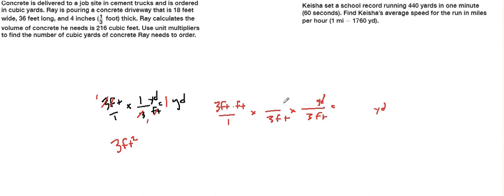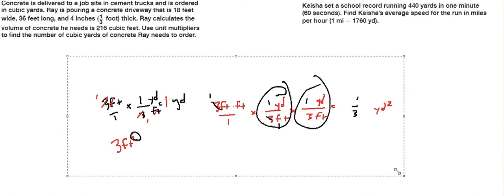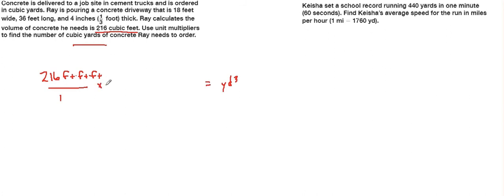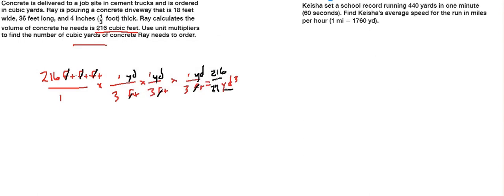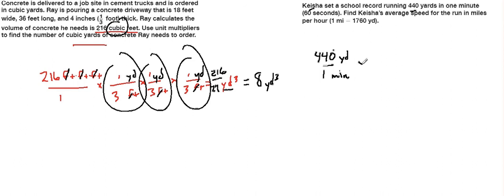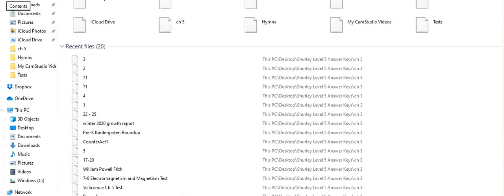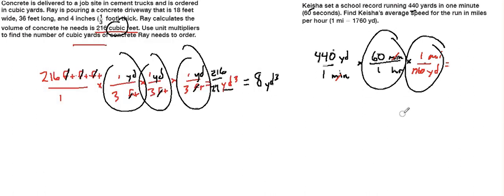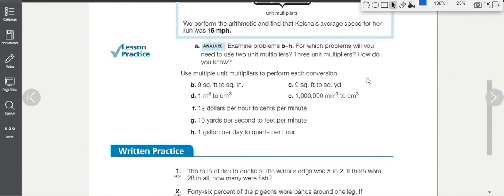Multiple Unit Multipliers - Course 3 Math Lesson 72